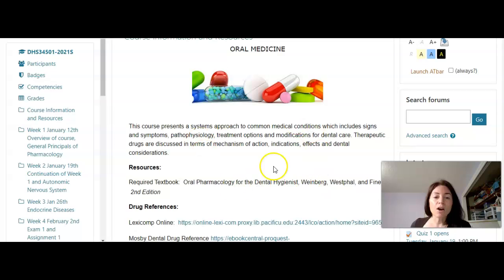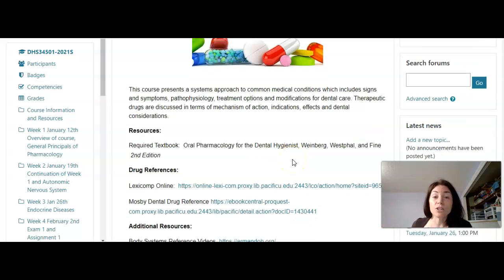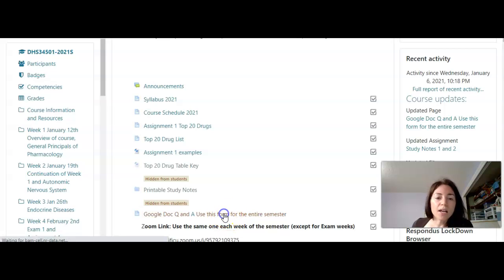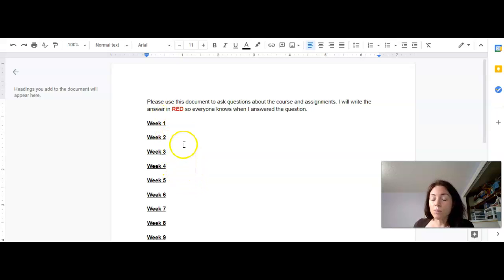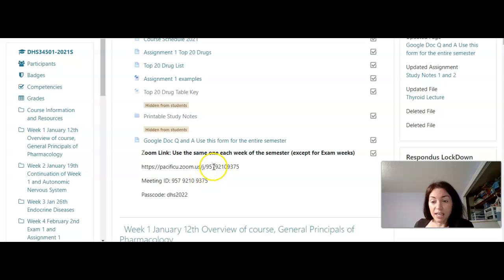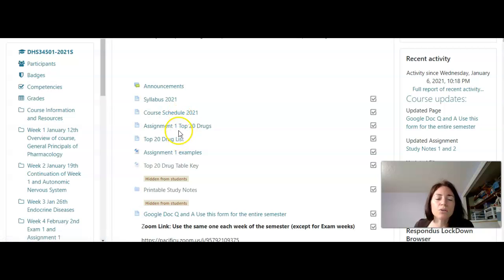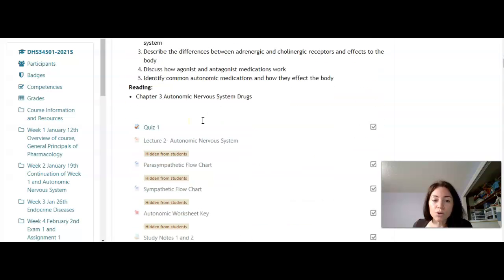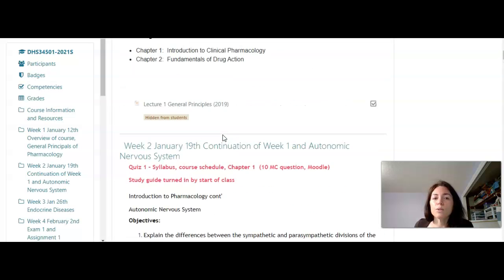Intro Video Oral Medicine